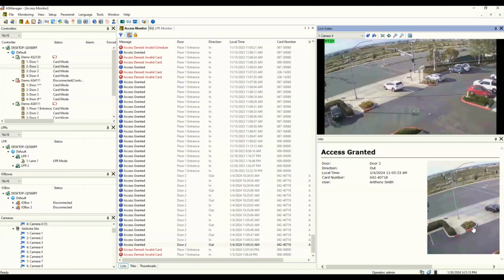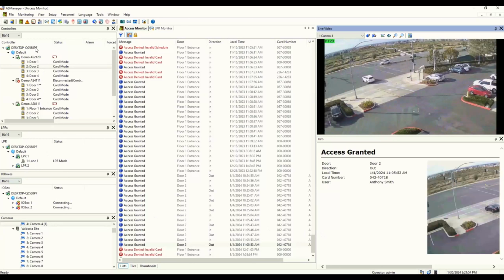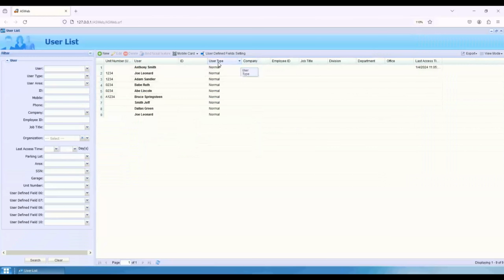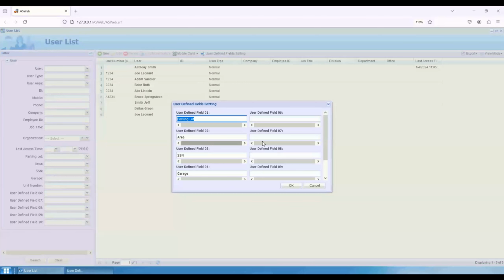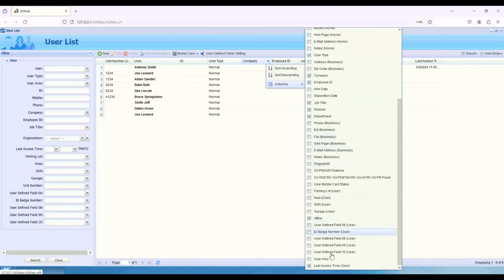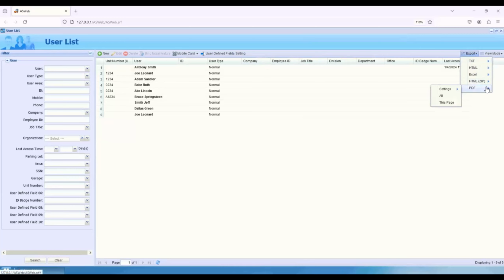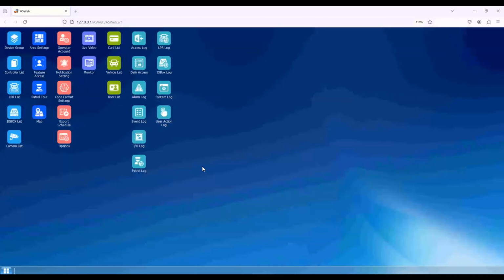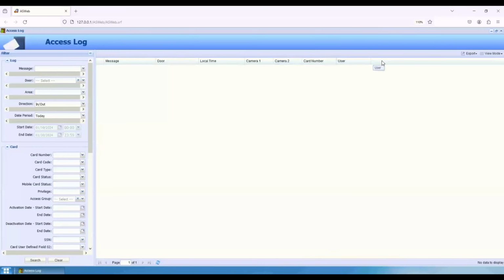Customizing User List Reports & Access Log Reports in AS-Web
AS-Manager and AS-Web allows users to create customer User Fields. When creating custom User Fields, you can then customize what columns populate on the reports you can run in AS-Web. This video tutorial explains how to create custom User Fields as well as how to include them in the reports.